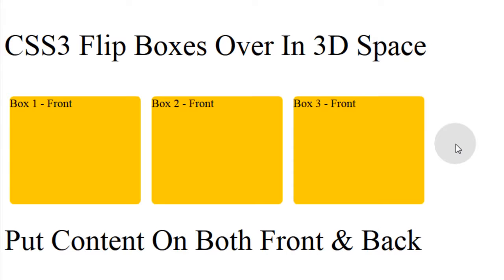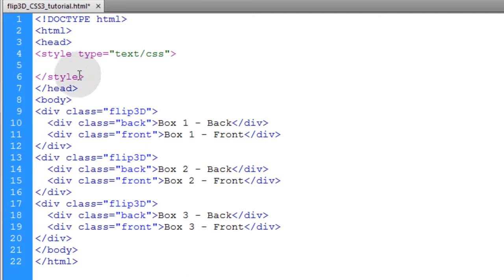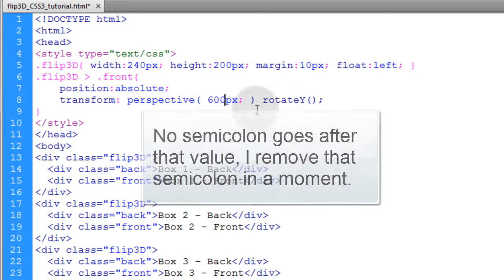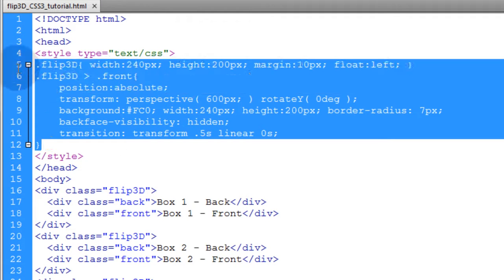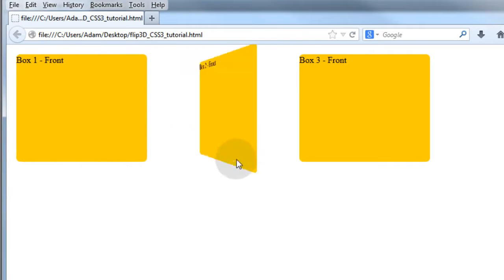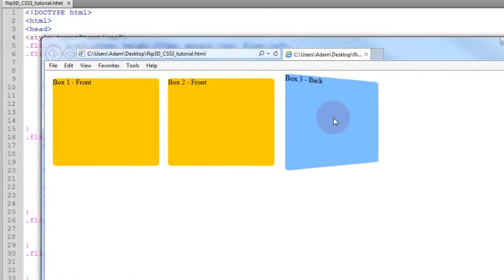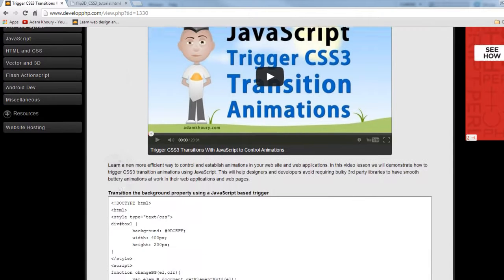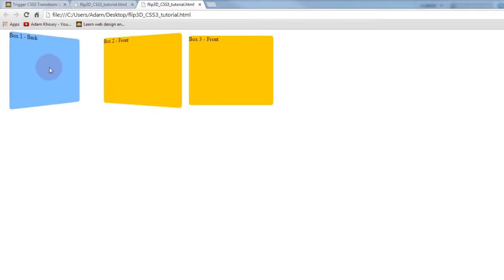Flip Image with CSS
We Can Easily Flip Image With CSS After Complete Watching.